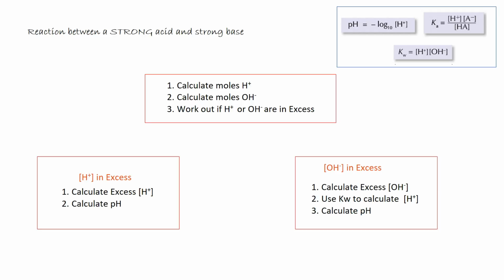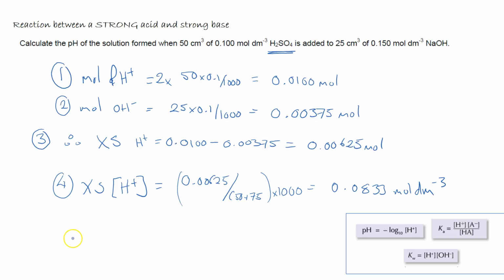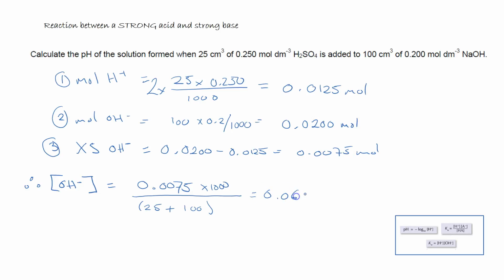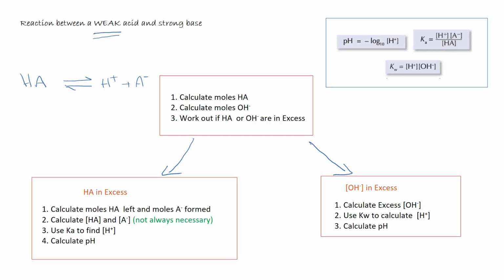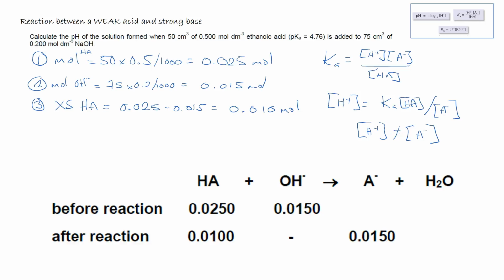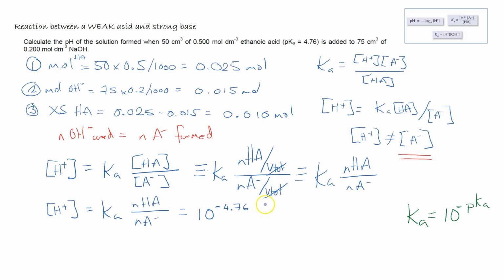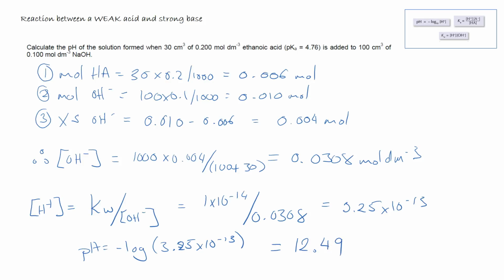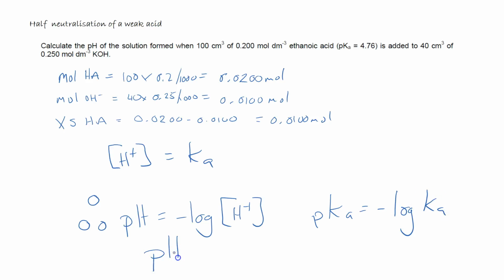AQA A-level Chemistry - Calculating pH - mixing acids & bases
Calculate the pH of a reaction between a strong acid and strong base
Calculate the pH of a reaction between a weak acid and strong base